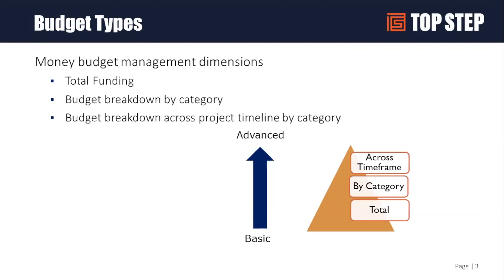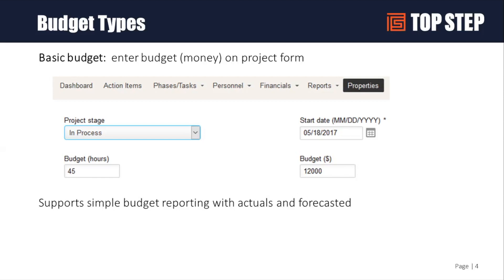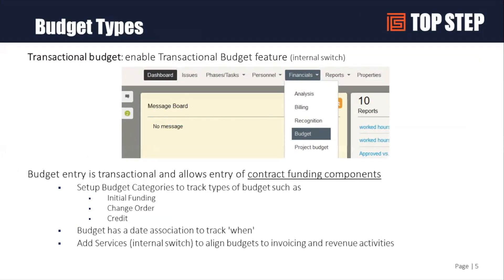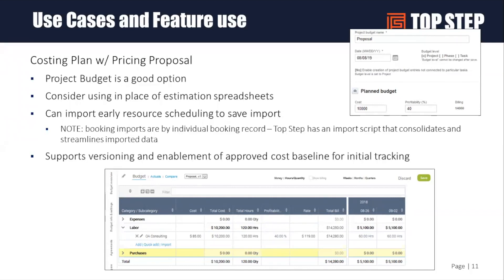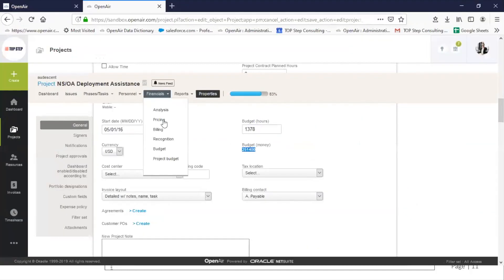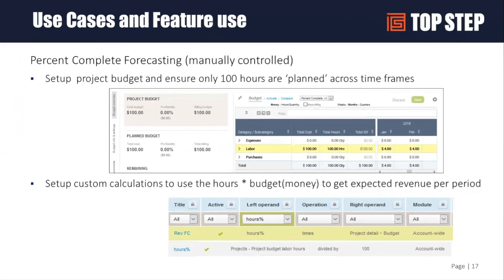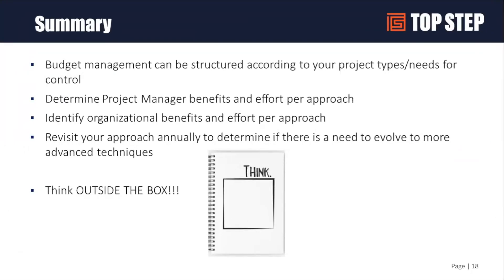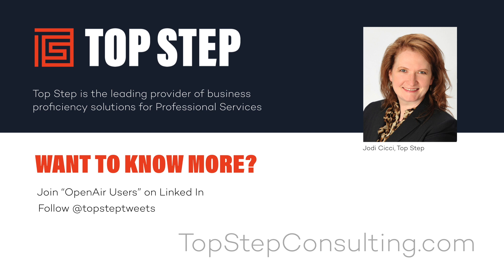Project Budget Management in OpenAir